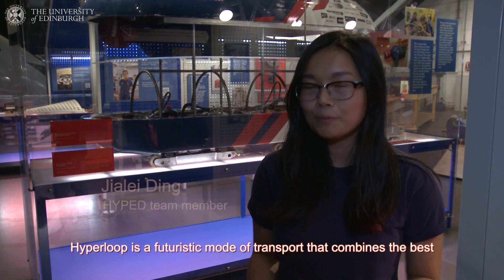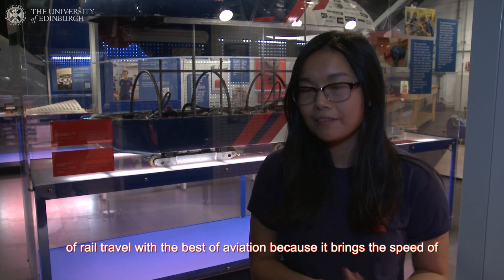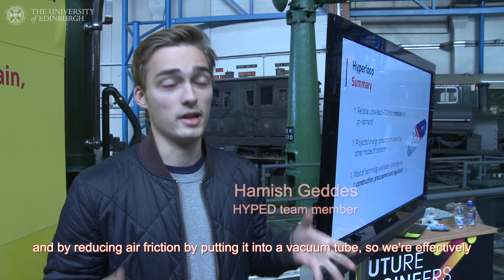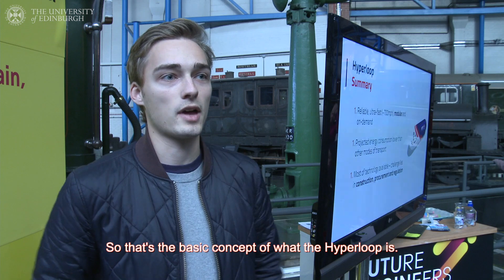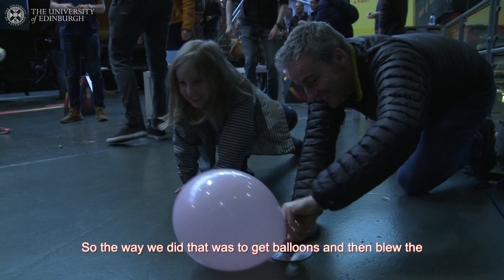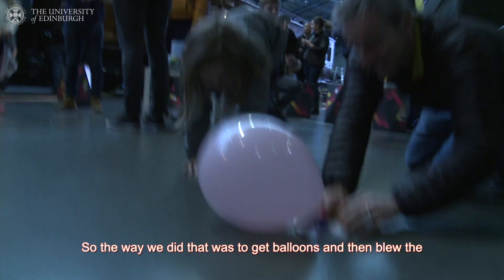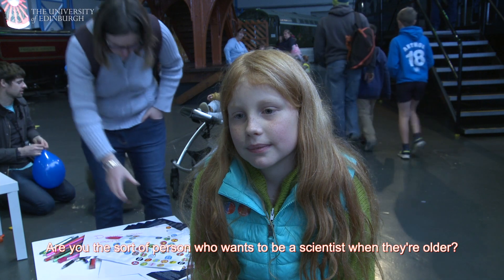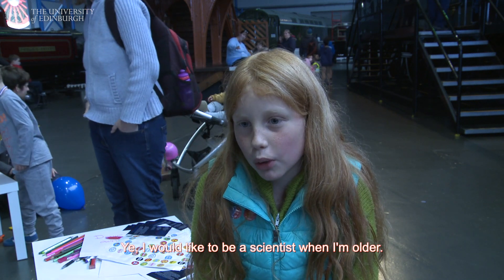Edinburgh Hyperloop team (HYPED) share plans for transport of tomorrow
The team, known as HYPED, is among dozens around the world competing to design prototypes for Hyperloop, which aims to transport passengers over land, in pods held in a near-vacuum tube.
Edinburgh’s HYPED team was founded in 2015 to construct working Hyperloop models and has grown to more than 200 students, from a range of academic disciplines.
The team will travel to California to take part in the finals of the SpaceX Hyperloop Pod Competition this summer with their third prototype – ‘The Flying Podsman’. This is the third year in which HYPED has reached the finals.